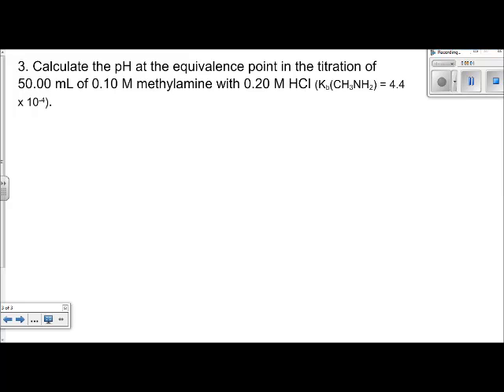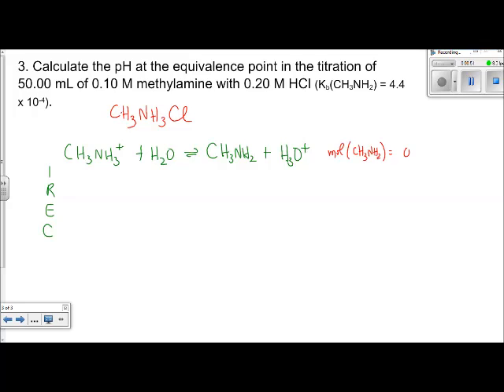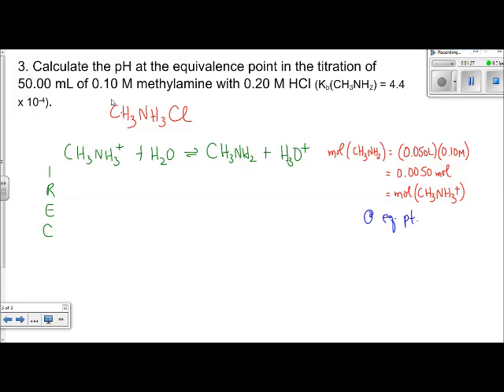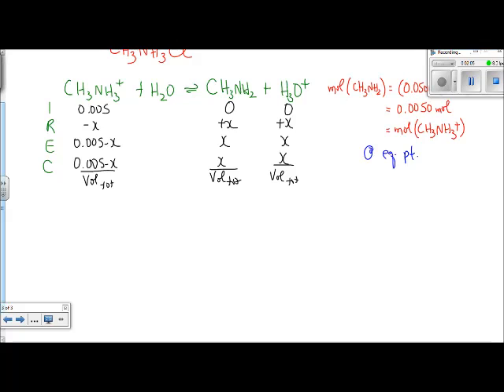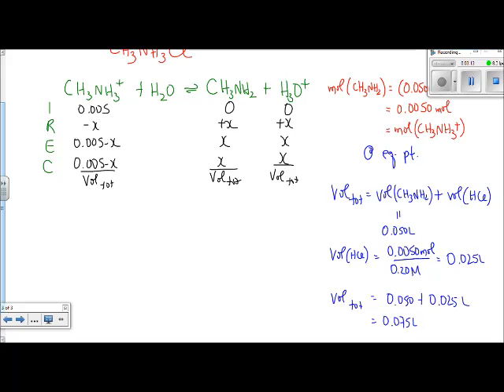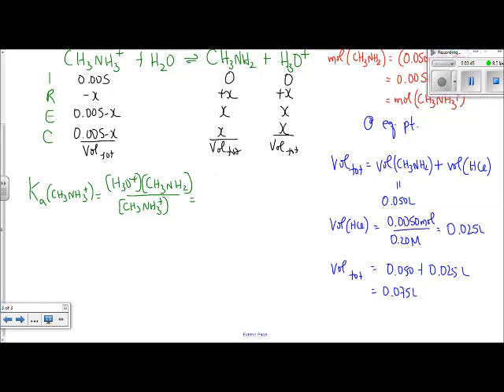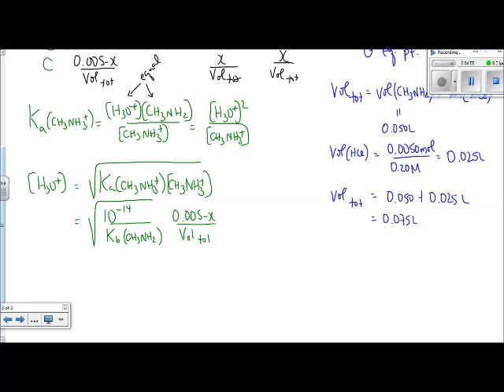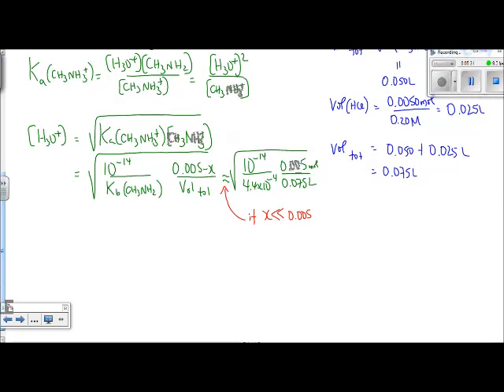Lec 3-7 Q3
pH of salts #3